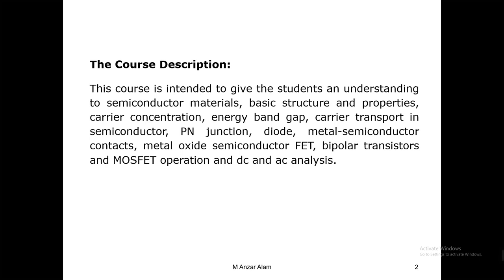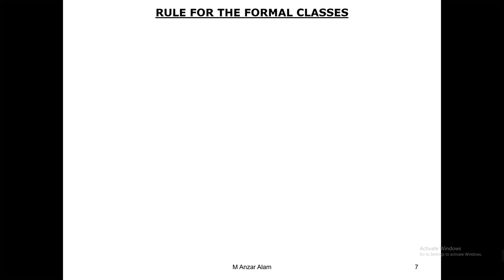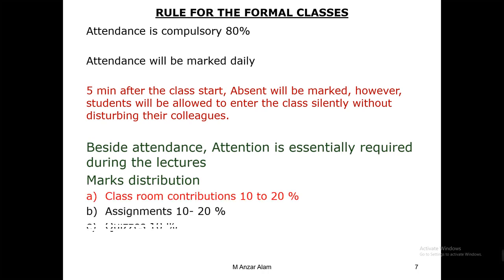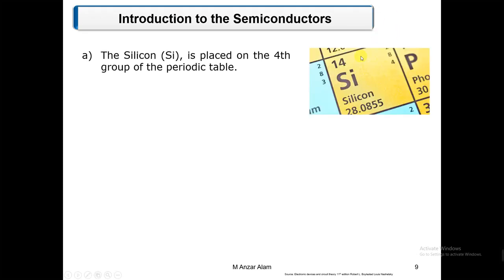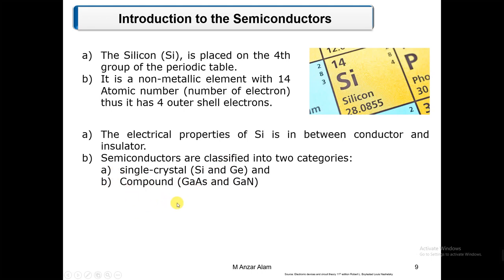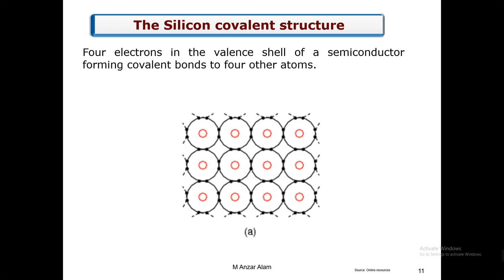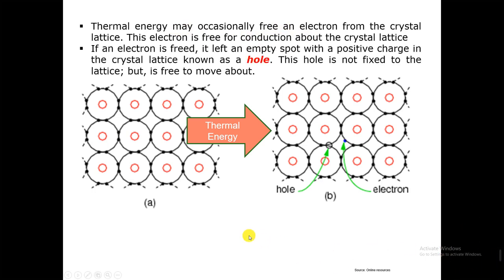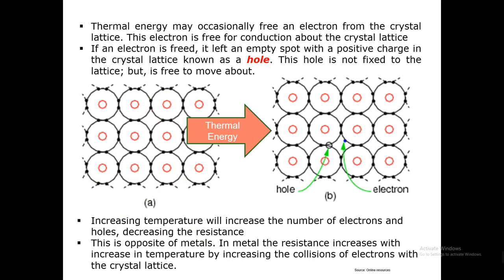Electronic devices and circuit theory Lecture 01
Guaranty to understand series.
EDC Electronic devices and circuit Lecture 01 for the beginners, students, teachers and professionals as a review material.
Step by Step Series that provides guaranty to understand